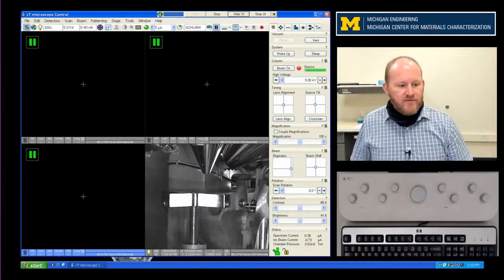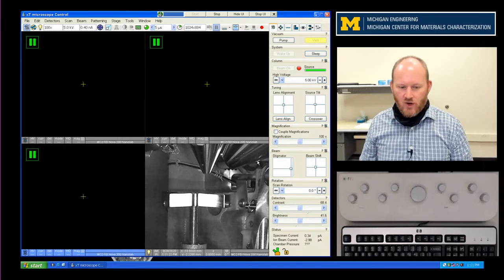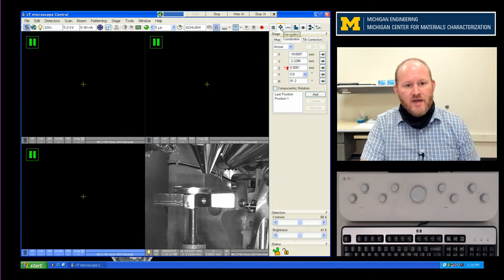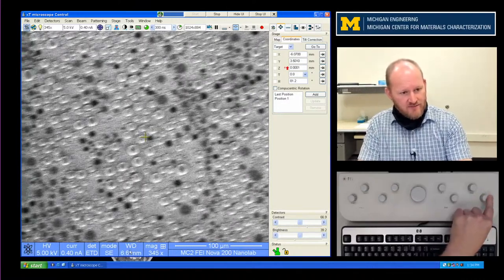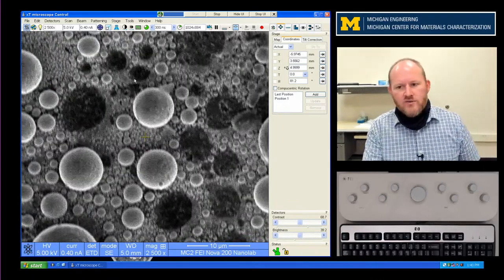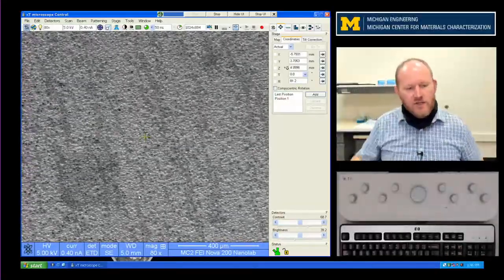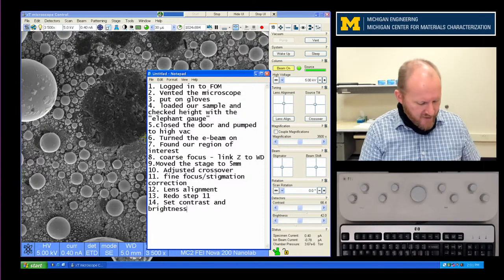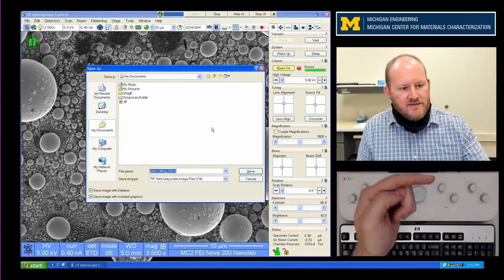(MC)² Live Remote Series - FEI Nova NanoLab Basic Operation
In this session we will demonstrate basic operation of the University of Michigan FEI Nova NanoLab 200 Dual Beam SEM FIB. Topics include safe sample loading, setting working distance and eucentric height of the piezo stage, electron beam and detector settings.